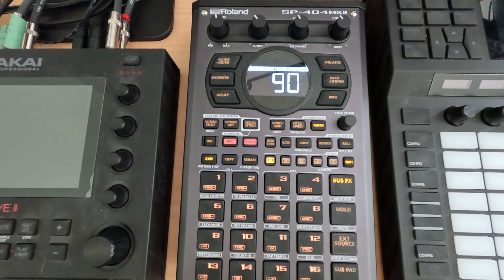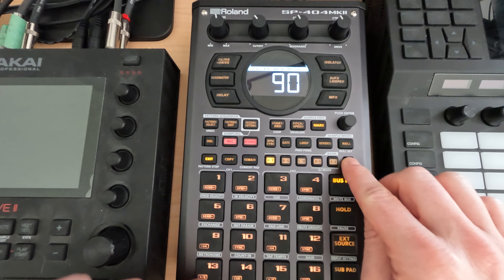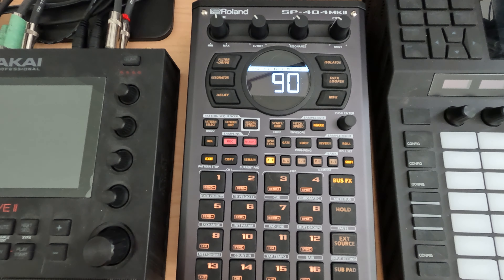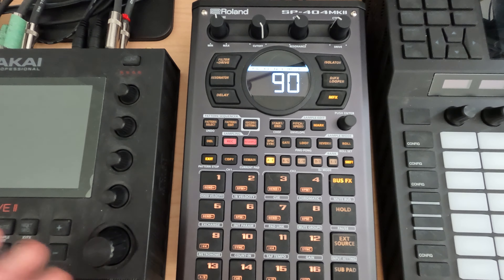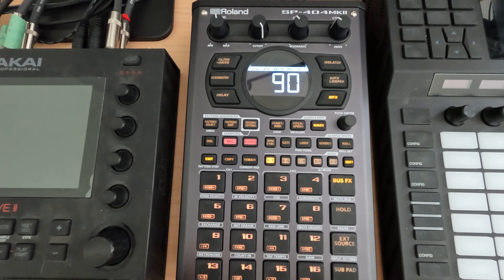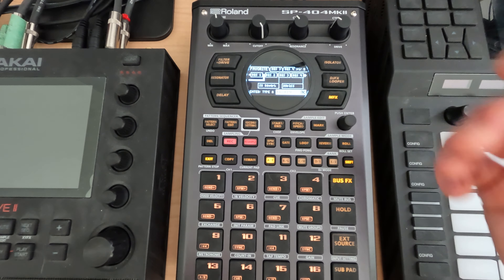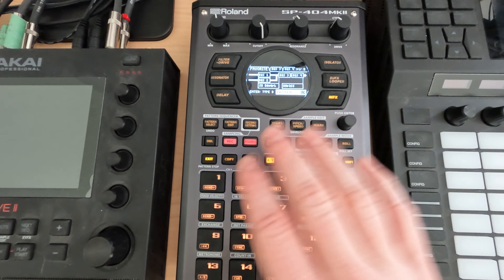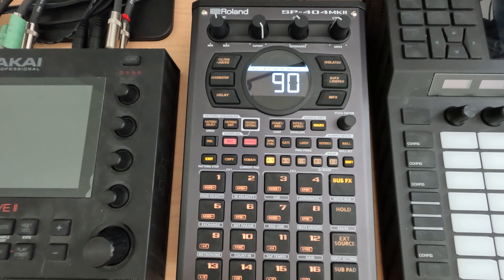SP404 mk2 22.0 - Intro to Using the mk2 as a Looper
Today is just going over some of the parameters you might want to know about or need a refresher on that I'll be going over and tweaking so that we can setup the mk2 as a cheap delay pedal style looper, so that we can try and push it as far as possible.

This series is being put together to provide roughly five minutes of content, broken down into individual components.  Each session will be showing different workflows in on the SP-404 mk2 with the end result being to put together at least a loose sketch for a track.

I have been working on a free guide book for the SP-404 mk2, check it out